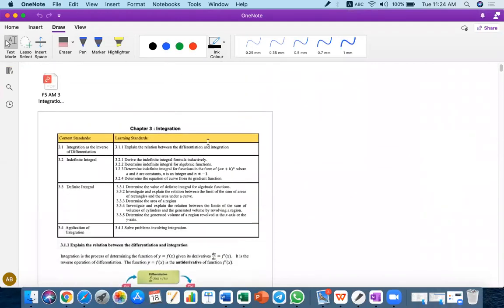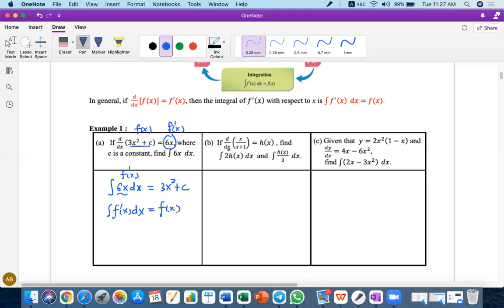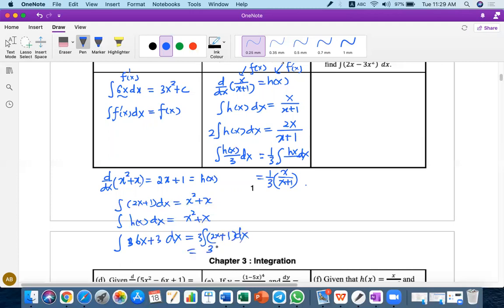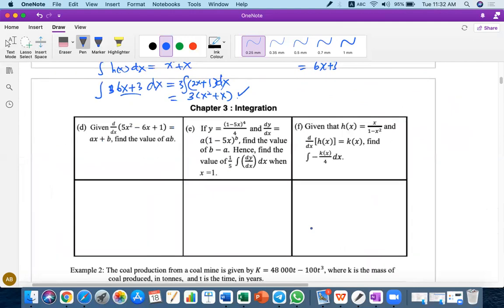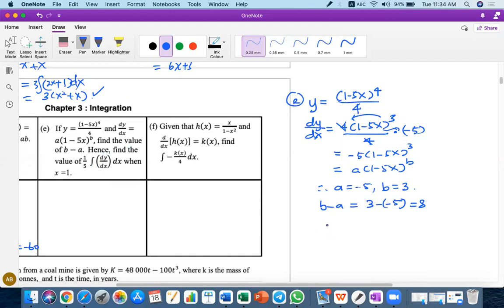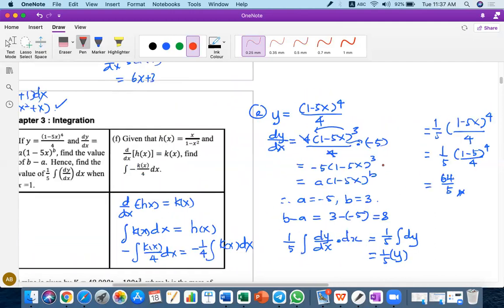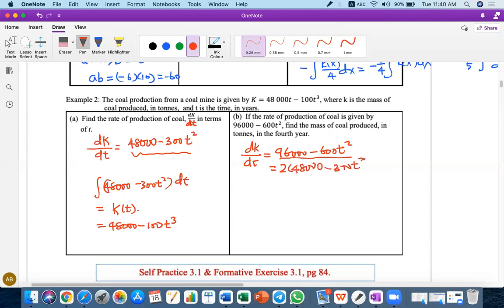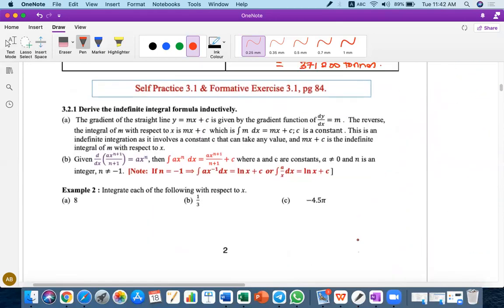3 1 Video